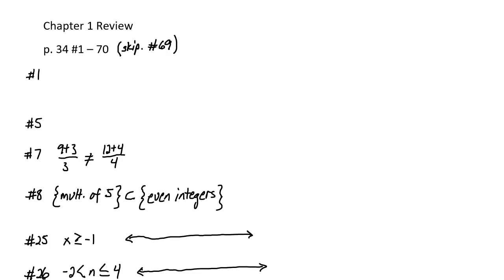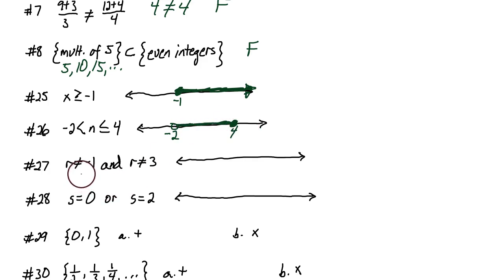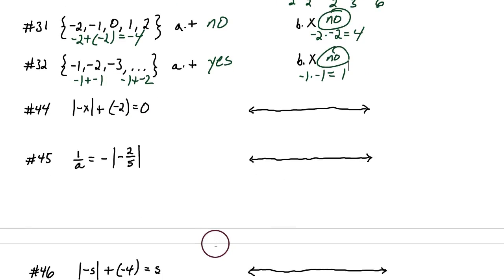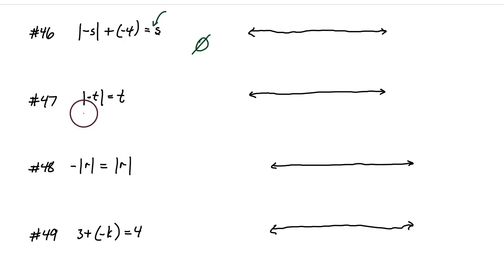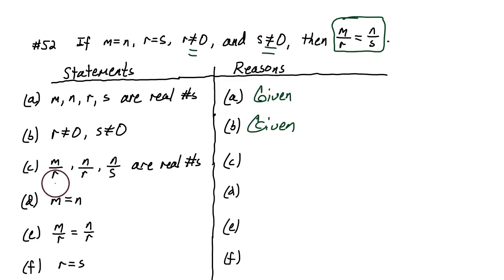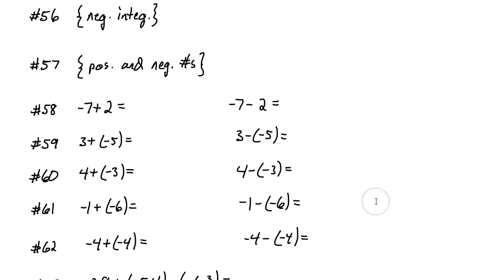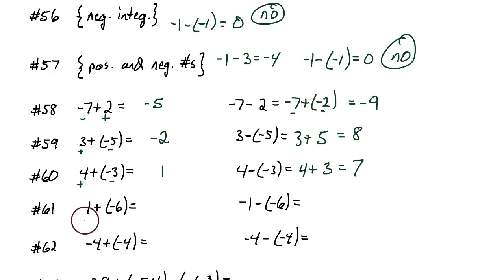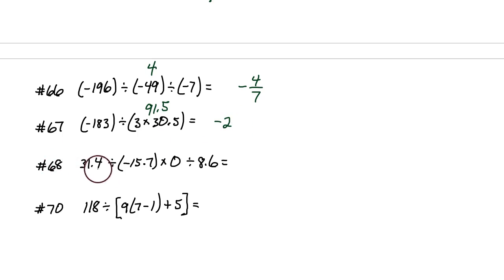HW Chp 1 Review